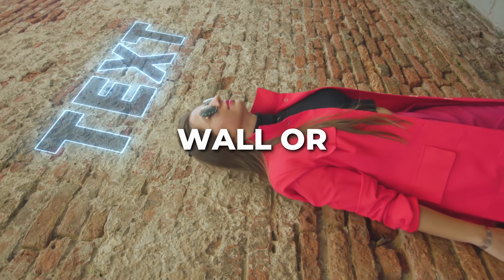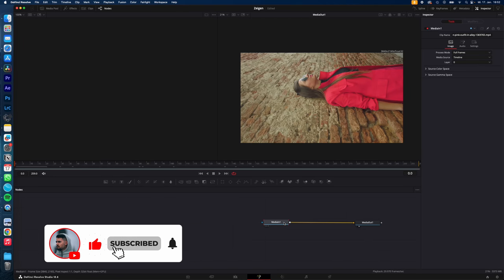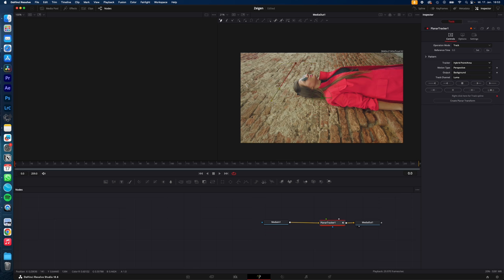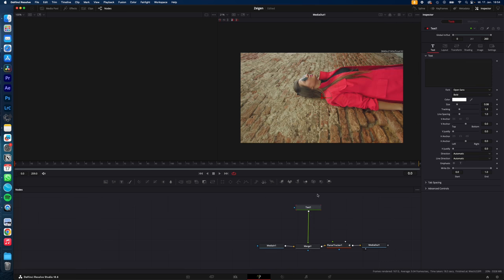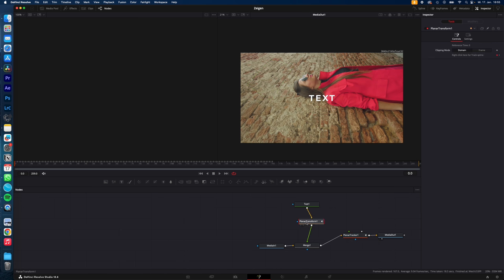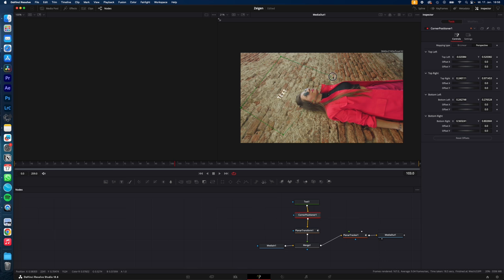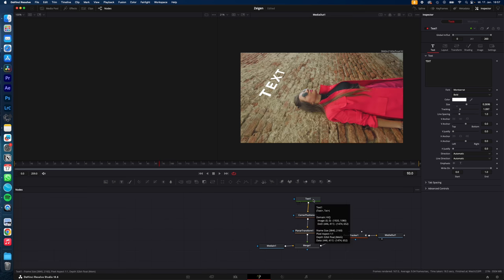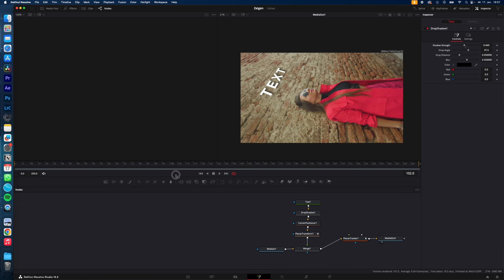ATTACH and TRACK Text to WALL or SURFACE | Davinci Resolve 18 Tutorial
How you attach text to a wall or surface and track it so its locked on the wall even with rotation scale...